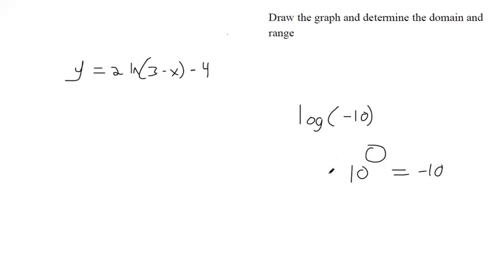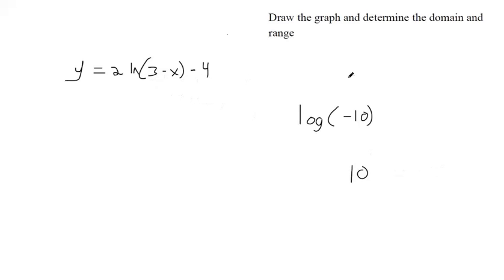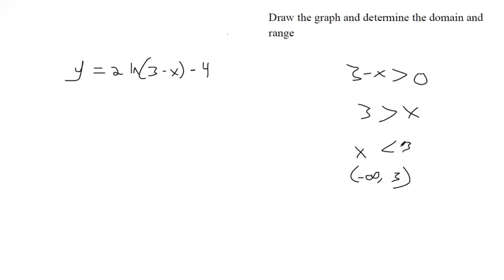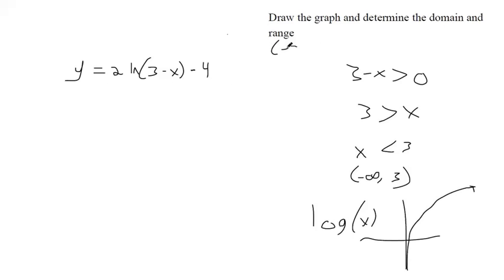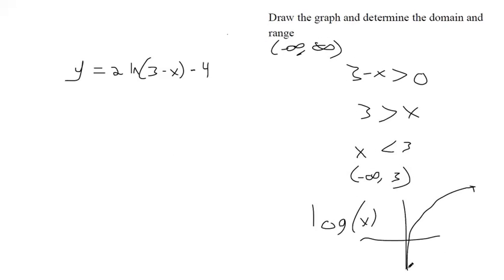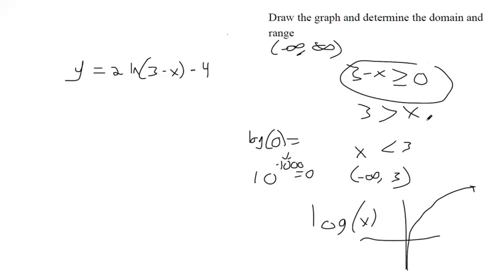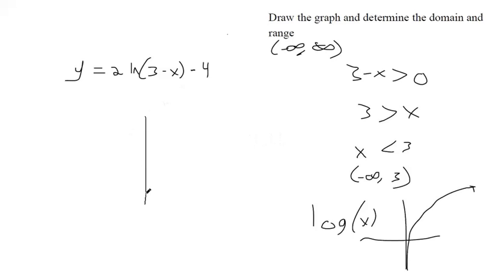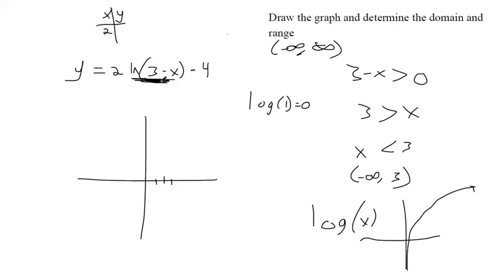Draw the graph and determine the domain and range of a logarithm equation